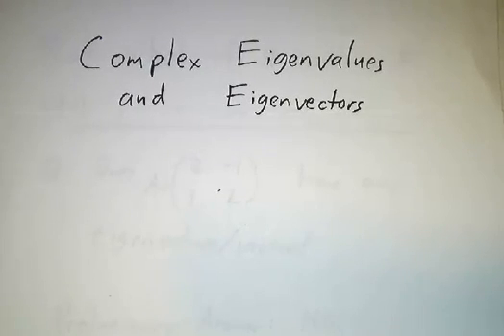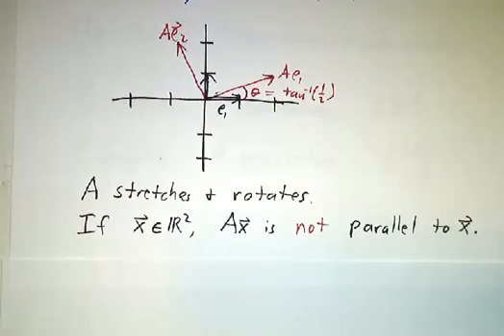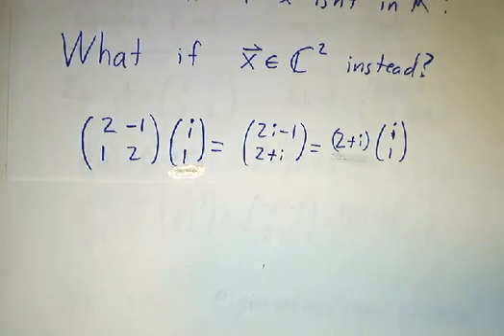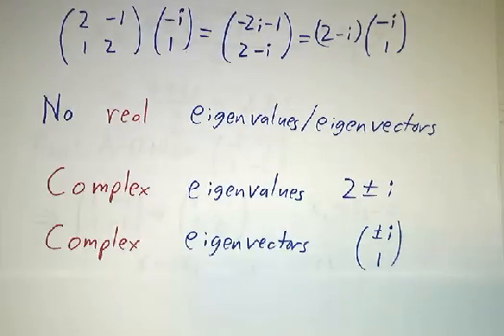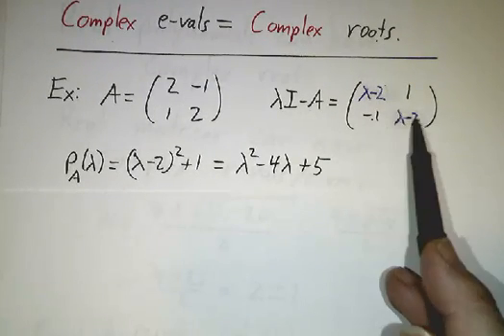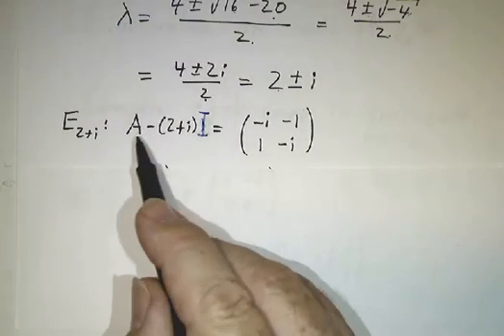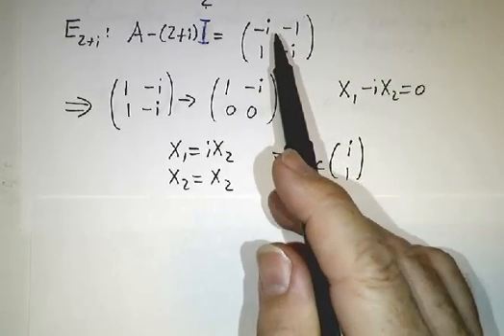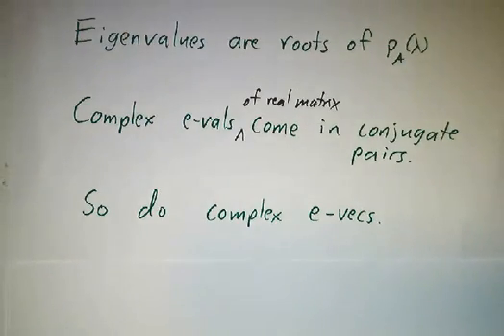Complex Eigenvalues and Eigenvectors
A real matrix can have complex eigenvalues and eigenvectors. This video shows how this can happen, and how we find these eigenvalues and eigenvectors.